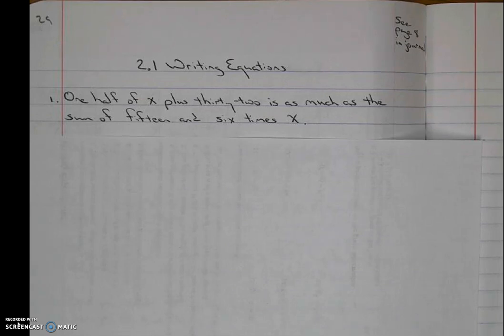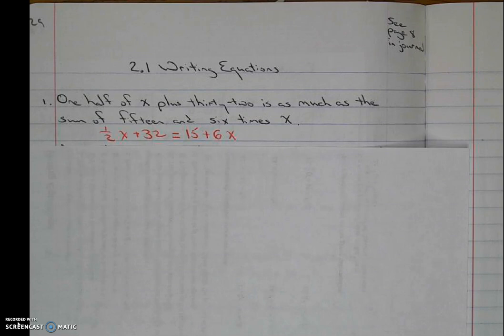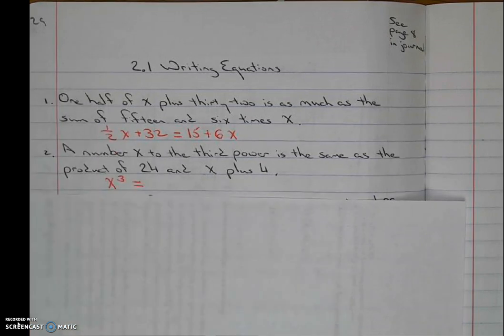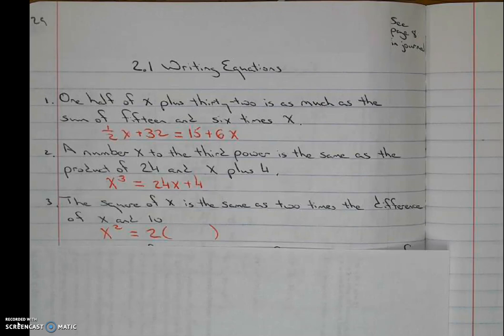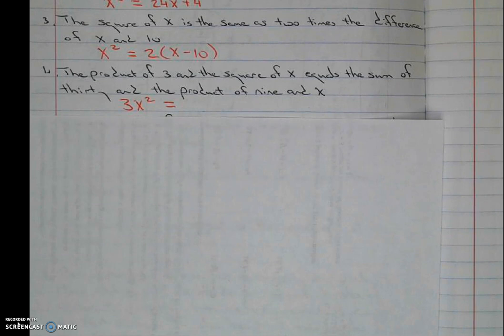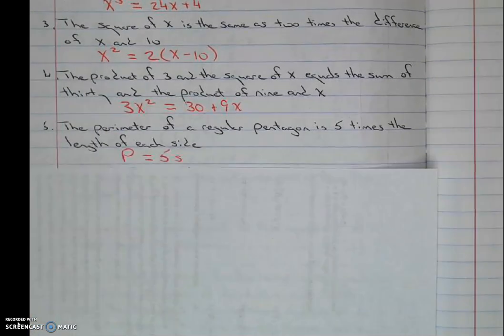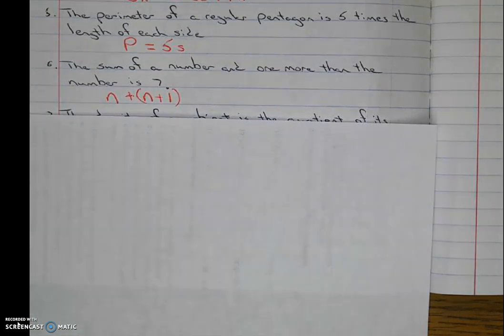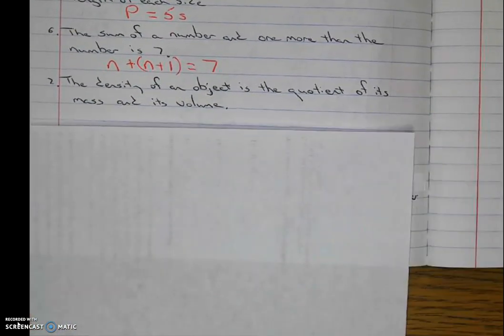Algebra 2 1 Writing Equations